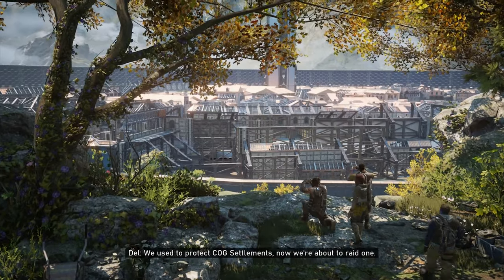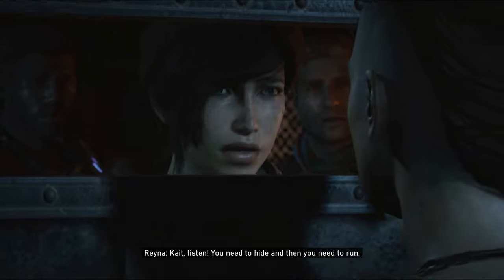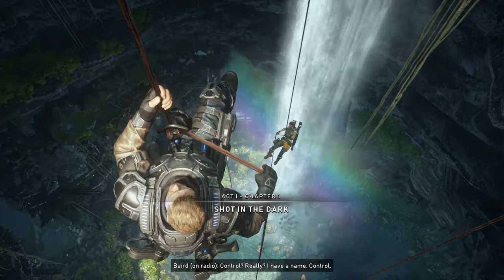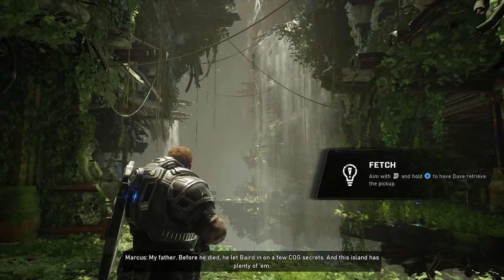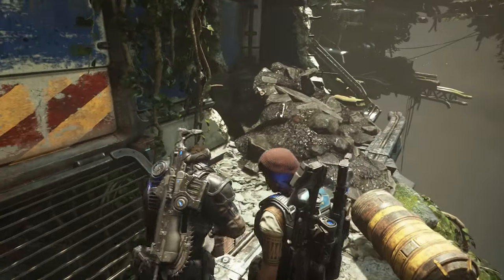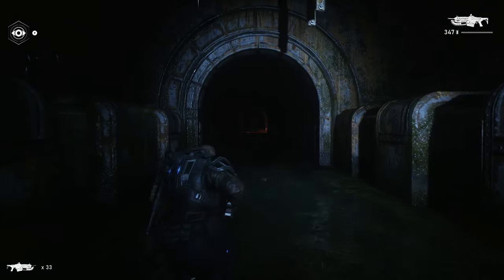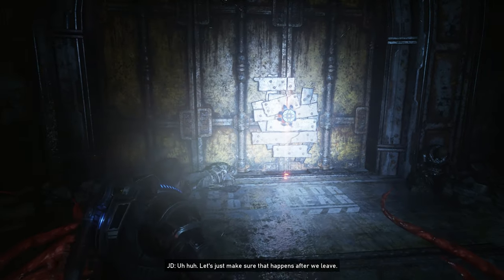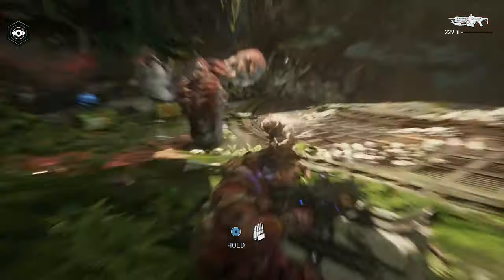Gears of War 5 (Quick Look) - Dave is the MVP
Wiki-scription

Gears 5 is a third-person shooter video game developed by The Coalition and published by Xbox Game Studios for Microsoft Windows and Xbox One. It is the sixth installment of the Gears of War series, and is the second Gears of War game not to be developed by Epic Games. The ultimate edition was released on September 6, 2019. The standard edition of the game was released worldwide on September 10, 2019.

►Thanks to my Patrons:

Calaen Suarez
Cesar Zamudio
Tori
Evan
Chris Croft
Trace Resler
mifiamigahna
Victoria Price
Chelsie Bartoszek
Erik Fleischer
Magnus Ã–hman
daniel gribik
Demi Frost
Henrik
McDergan
Daniel Wilson
Edmund Wu
Kyle Sherwood
jman4747
Valeria P.
Dhumina
Knathaniel C
Acebounty
Fitness To Cosplay
Chris Walbert
Victor T.
Joseph Harrietha
Absinthemiasma
Kyle Smith
nevanxerasmus
Lord Australopithecus
Phoinix
dakota bosarge
Cassie K
Magic Pink
Minsya
ML
Pierre Galin
Avlien
Kristina Downs
Kris Cake
Jackie
Joseph Coco
LudvigW